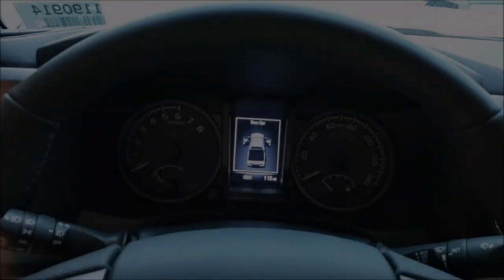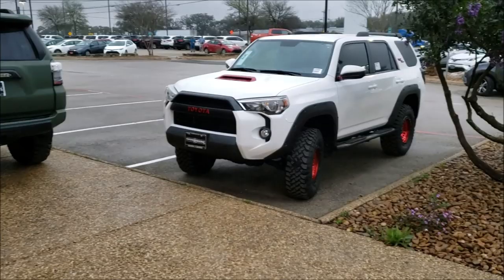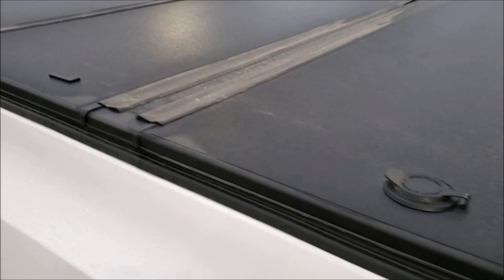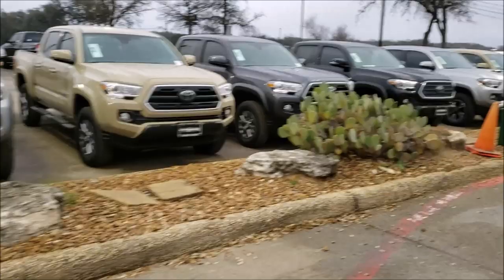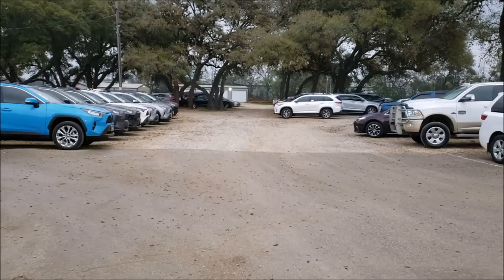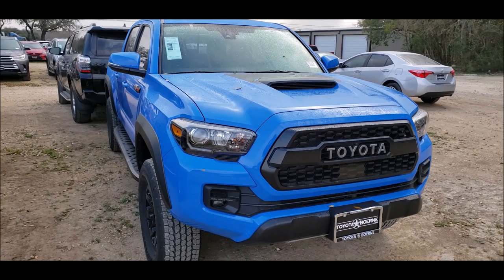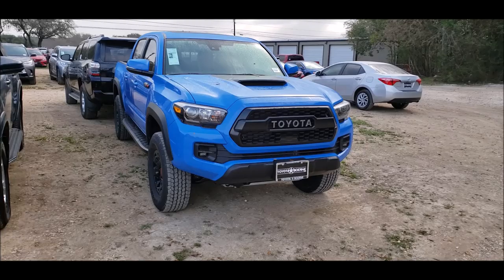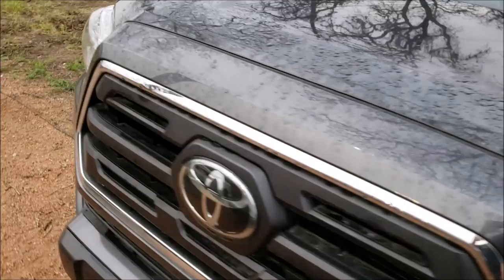The (NEW) Toyota Tacoma - TRD Pro Series - Voodoo Blue!!!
If I had only 1 wish. My dream Truck!

Well had to get my 6 months services and was just killing time.
I just love Tacoma Trucks!

This is super sweat as well as all the new 2019 models.